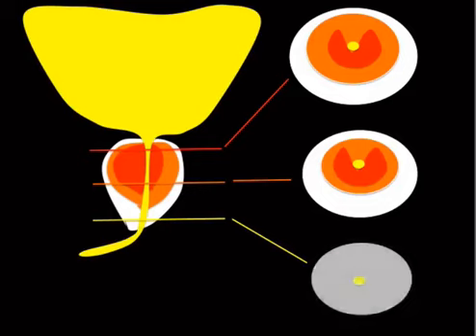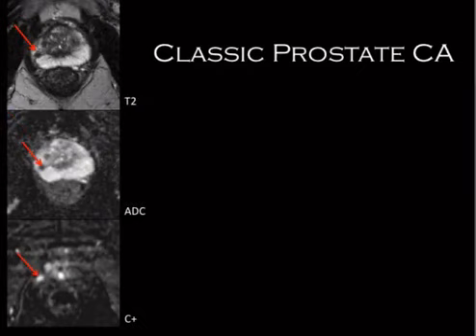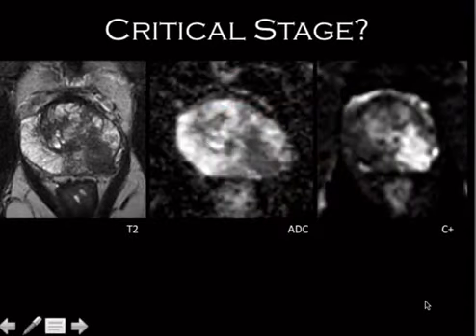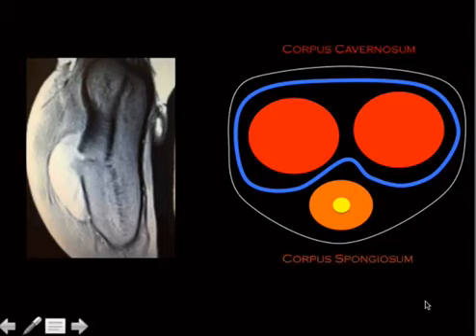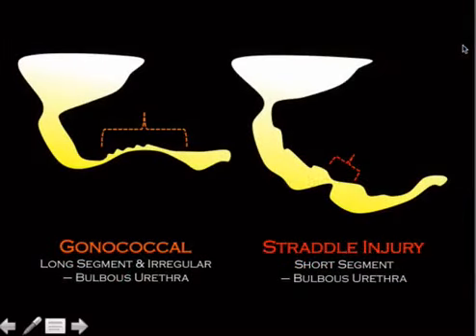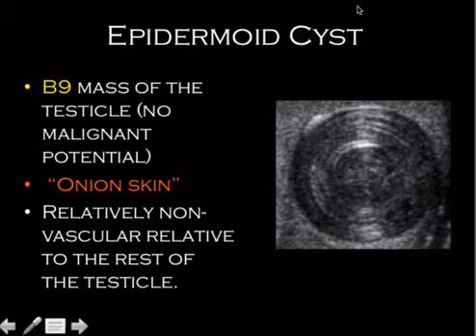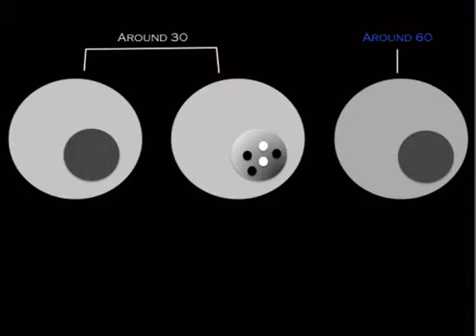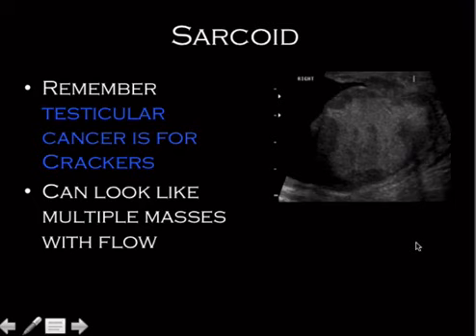board buster male reproductive